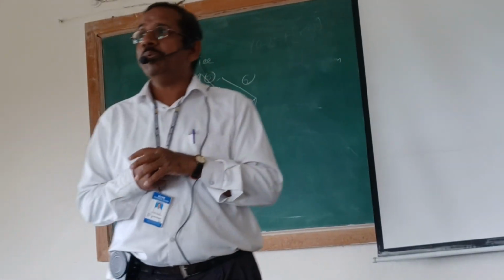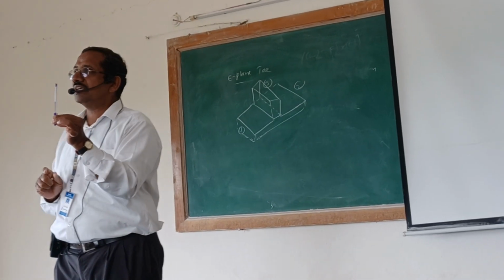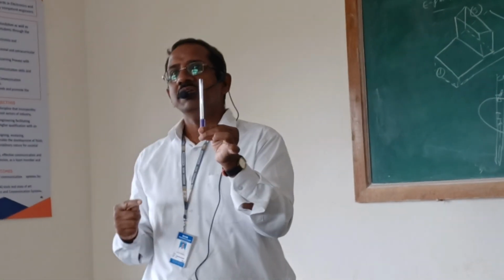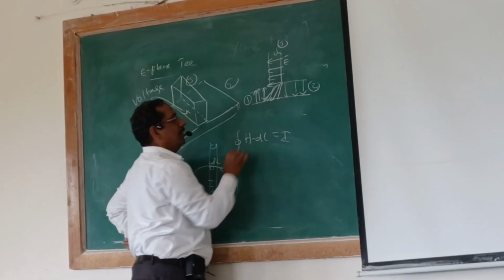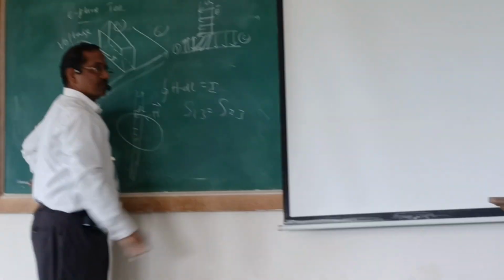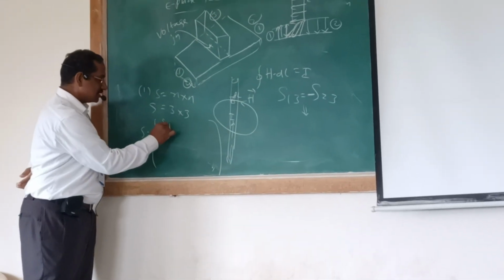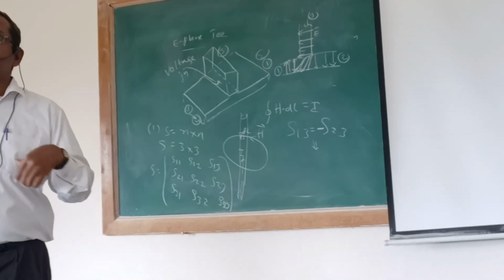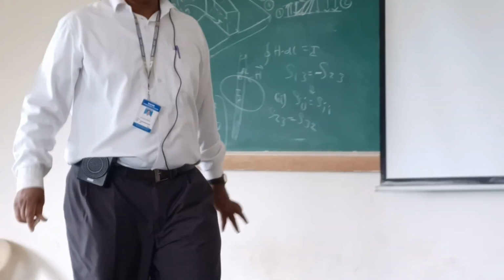Introduction to E-Plane Tee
Unit -II MWT&T